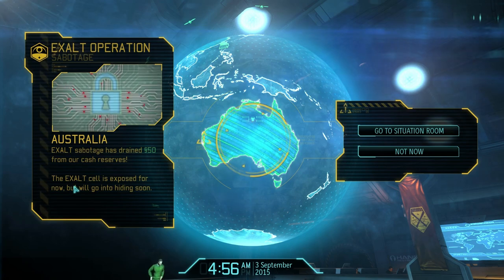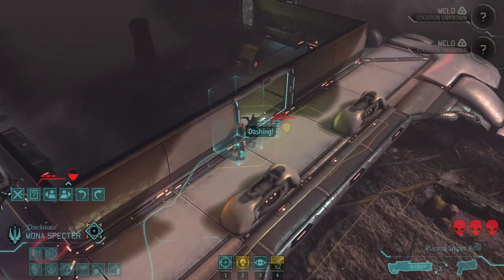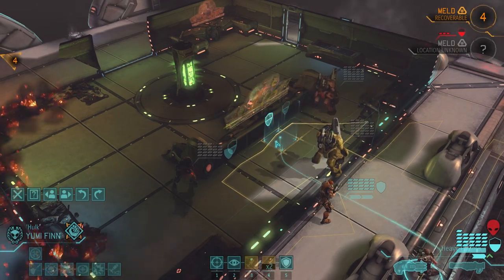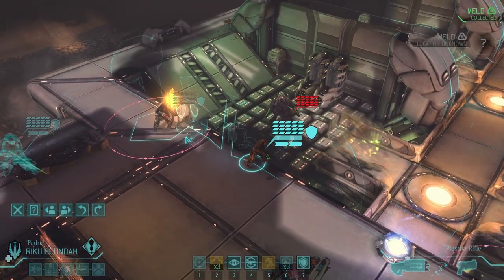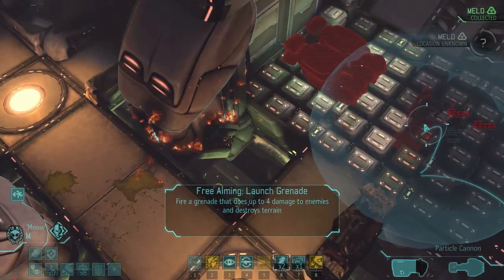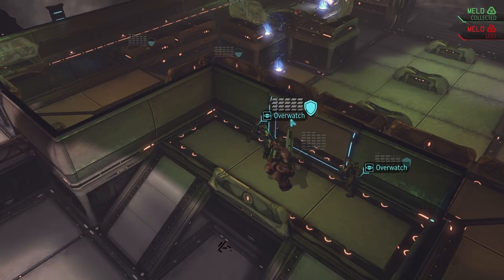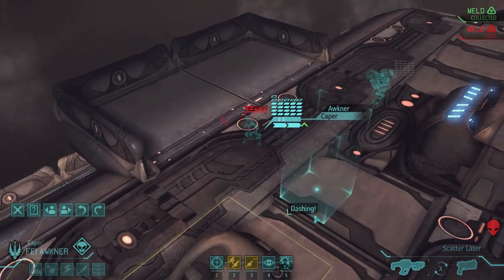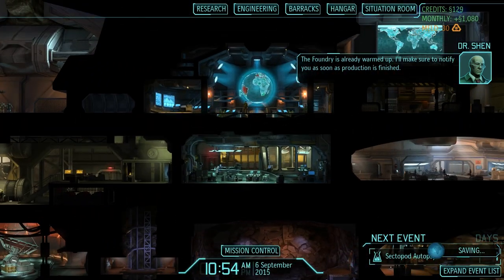XCOM: Enemy Within (Ironman Run) Ep. 19 - Friendly Fire for Science